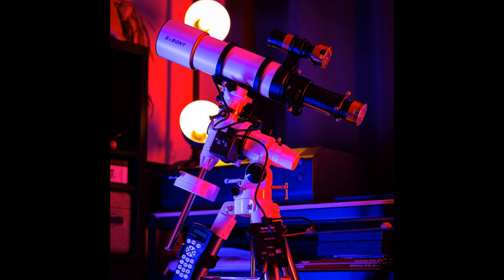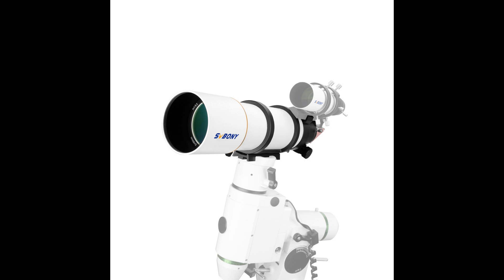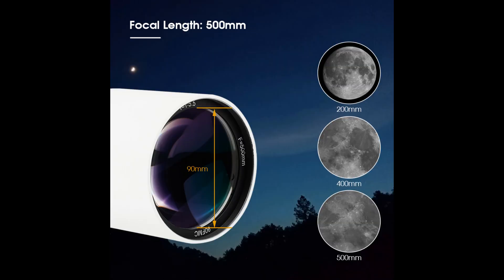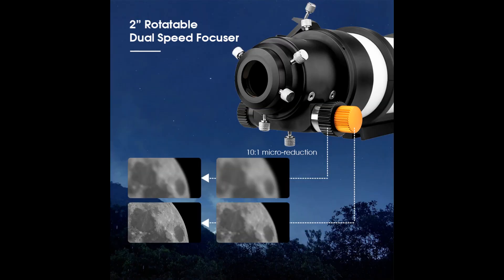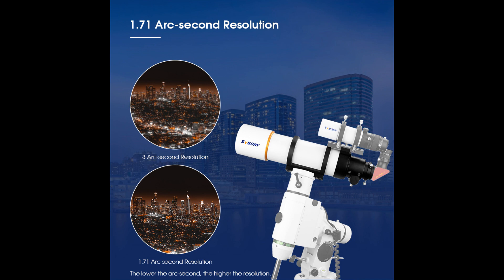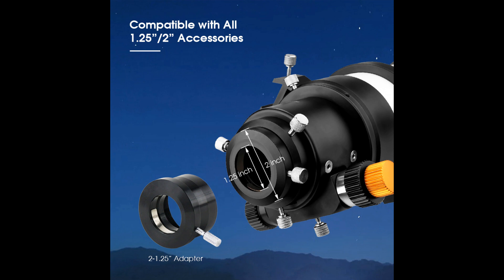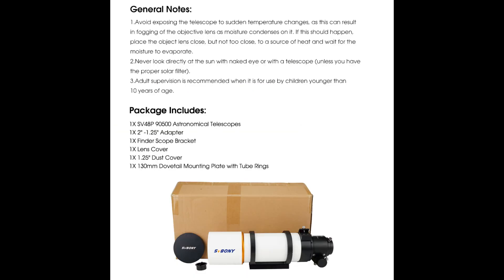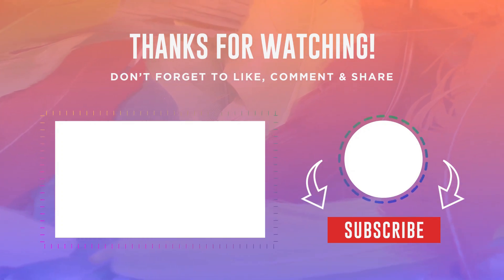SVBONY SV48P Telescope: A Perfect Tool for Deep Sky Astrophotography and Stargazing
Are you looking for the perfect telescope to capture stunning images of the night sky? Look no further than the SVBONY SV48P Telescope. With a 90mm aperture and F5.5 refractor OTA, this telescope is perfect for both beginners and experienced stargazers alike. Whether you're interested in deep sky astrophotography or simply want to explore the wonders of the universe, the SVBONY SV48P Telescope is the perfect tool for the job.